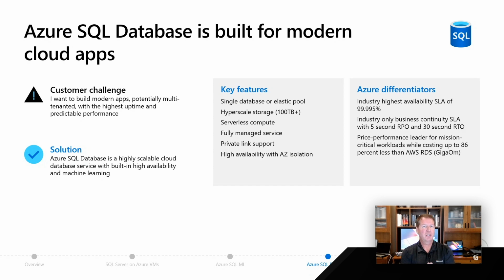Azure SQL Database Overview | Azure SQL for beginners (Ep. 7)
This video covers the challenges, solutions, and key benefits to Azure SQL Database.  For the full Azure SQL Fundamentals learning path on Microsoft Learn,

0:00 Introduction
0:10 Azure SQL Database Challenges
1:00 Key Features
2:00 Azure Differentiators
2:49 Customer Example

Get expert advice on Azure SQL Database with detailed guidance on migration and how to modernize your applications
Learn the benefits of transforming your on-premises databases to the cloud database technologies available with Azure SQL